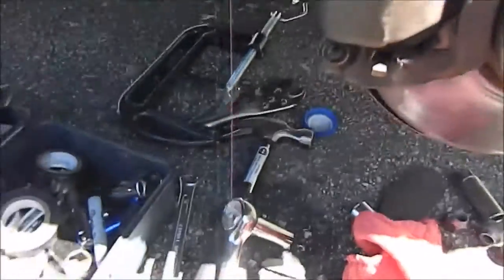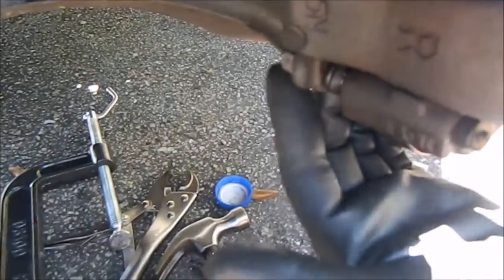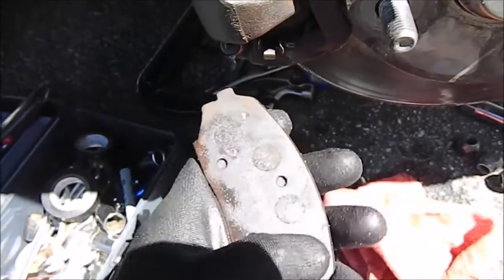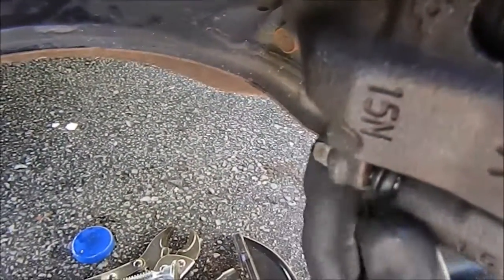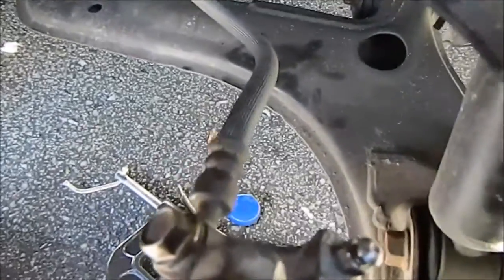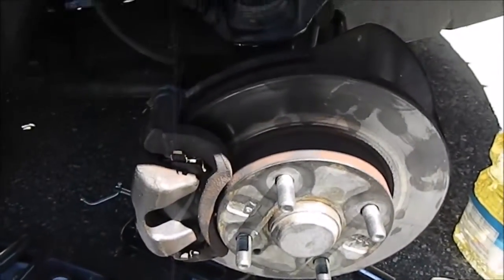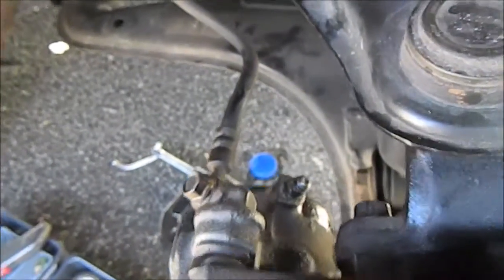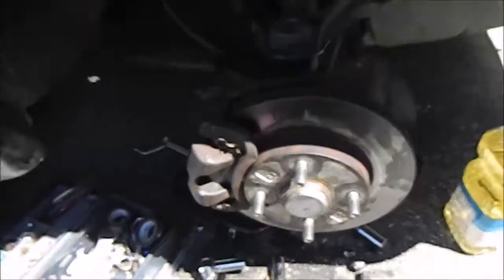Matts Miata- Brake Episode!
Started a playlist for Matts Miata, everything having to do with that will be part of the "Matts Miata" series and will be in episodes!

This one is the Brake Episode we hope you enjoy!